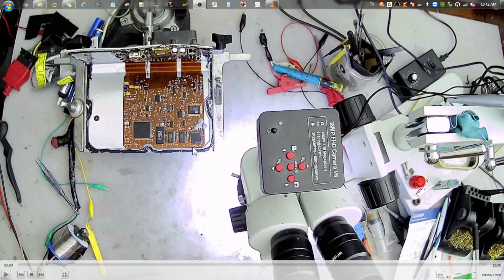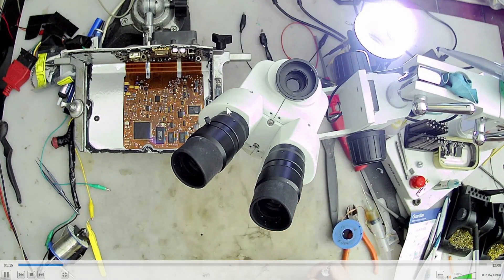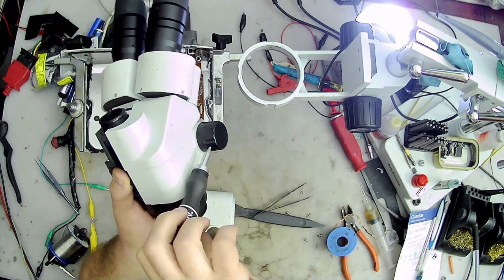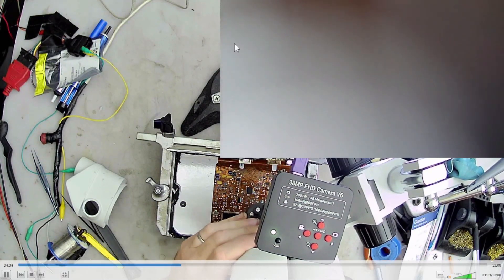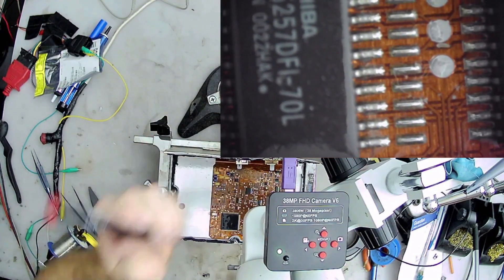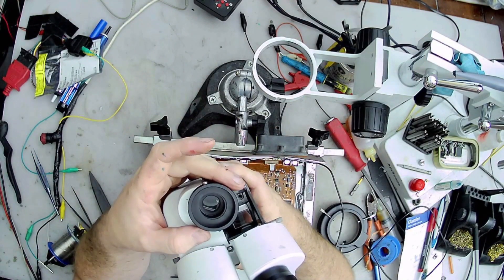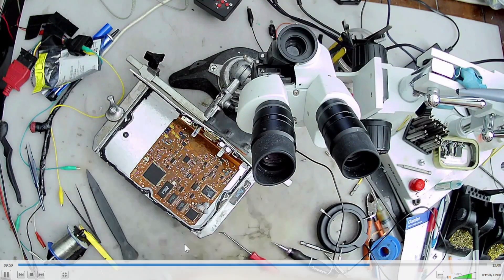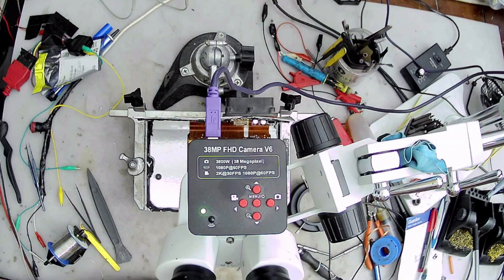Fixing spinning camera port on my Amscope Simul-Focal Stereo Zoom Microscope SM-4NTPZZ